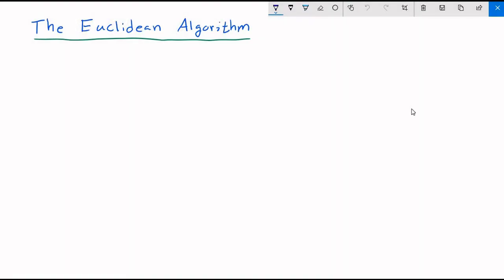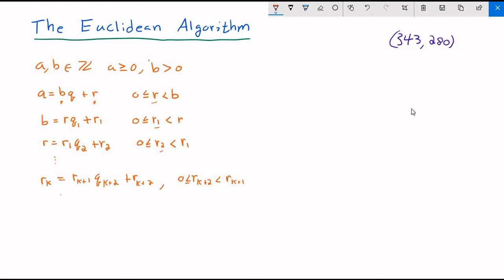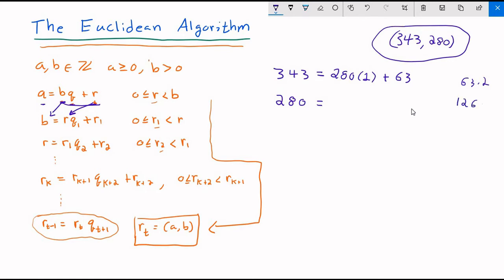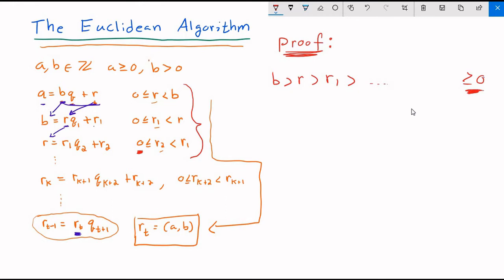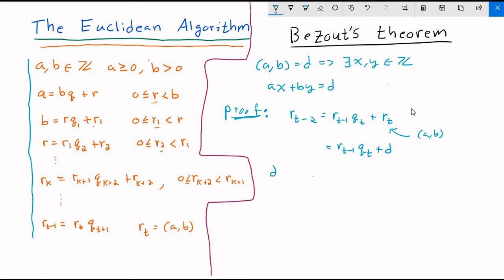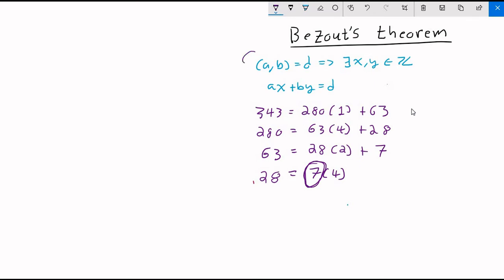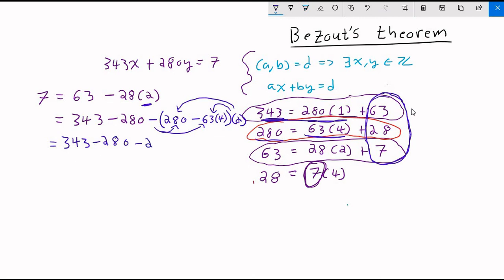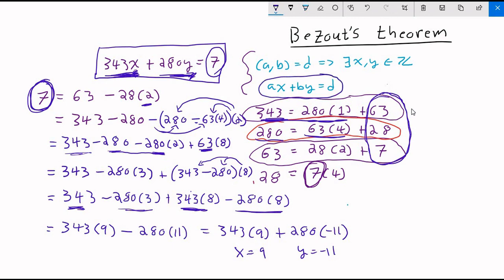Introduction to Number Theory (Part 4)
The Euclidean algorithm is established and Bezout's theorem is proved.